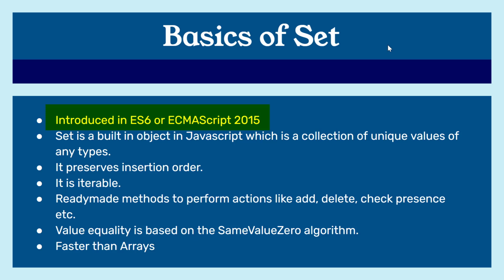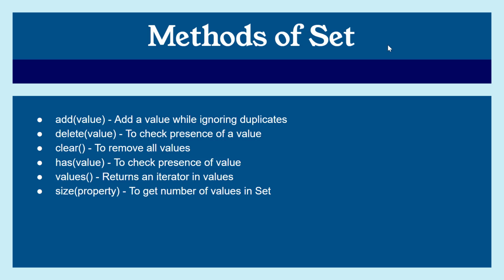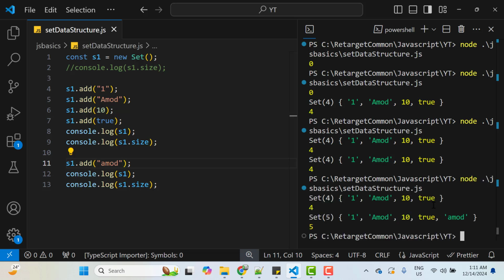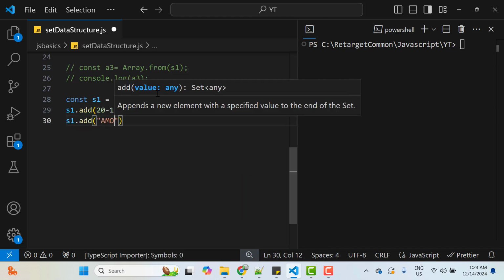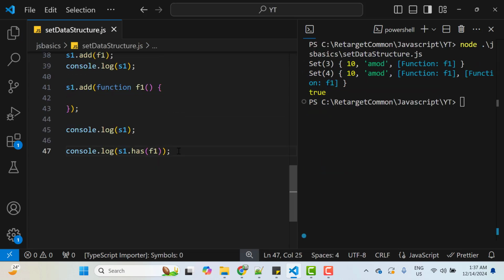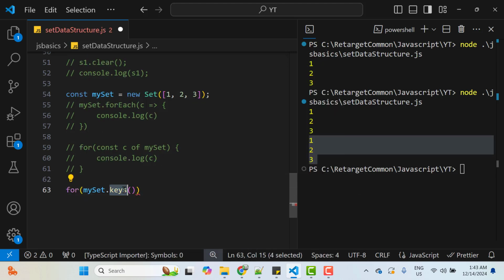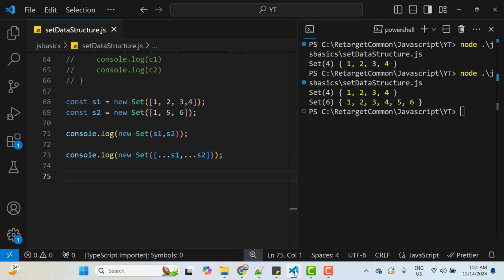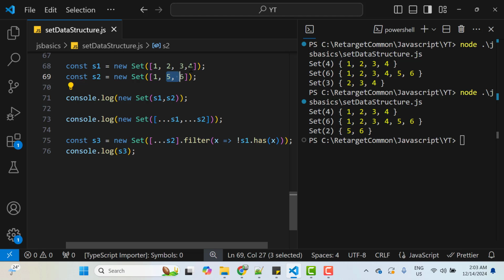#3. Set in JavaScript - Easy Explanation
Set in JavaScript is a collection of of unique element. Lets learn about it in detail.